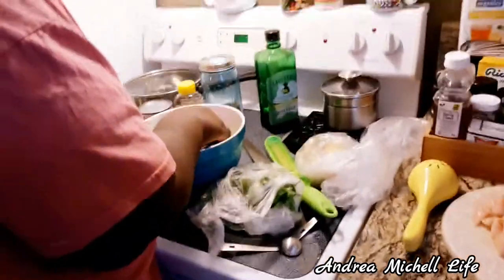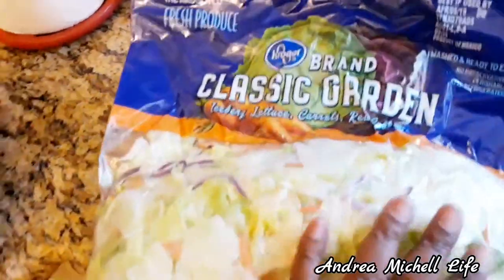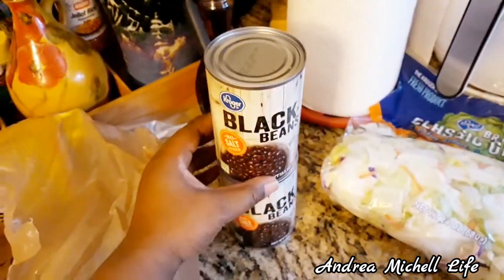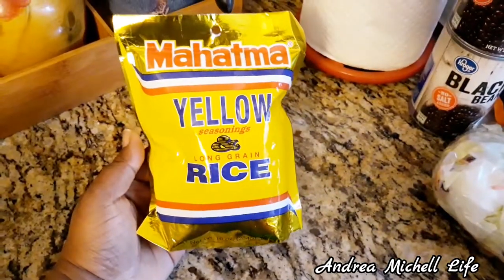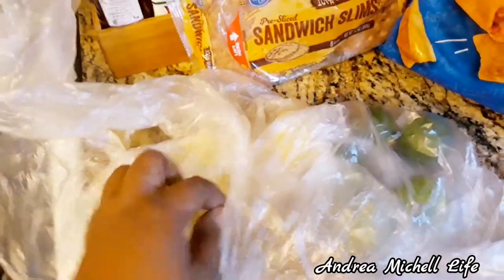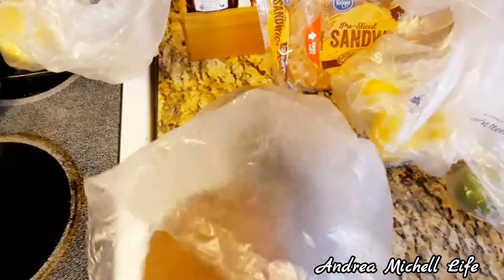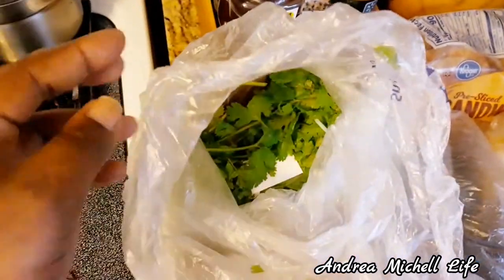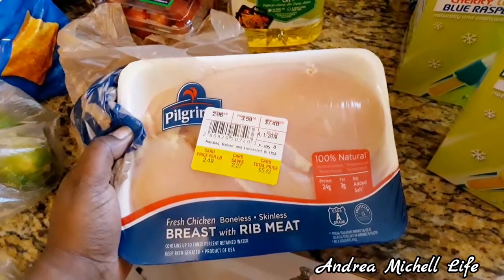Korger Grocery Haul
MY SON SAID THAT ABOVE

I've been sick under the weather no voice and still fighting lol I'm stubborn but I will continue to deliver the goods on a screen near you or in your hands lol I made this vlog last week when I went to korger Grocery store I hope you all enjoy all the stuff I bought and I forgot to tell y'all the juicy stuff well the little drama that happened at korger all catch up with y'all in my next vlog what went down

Any & All music that was played in my video today I do not own